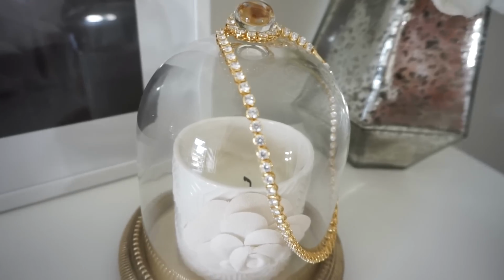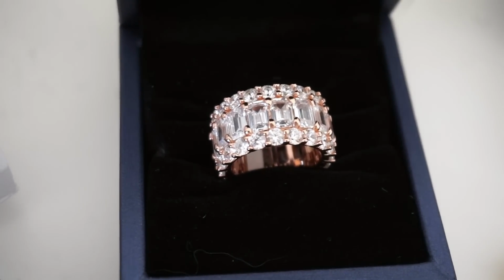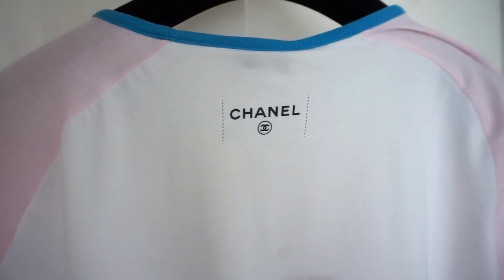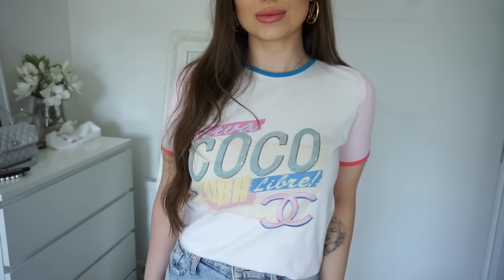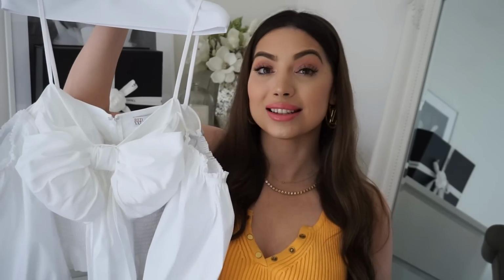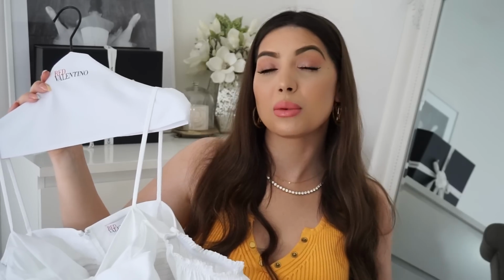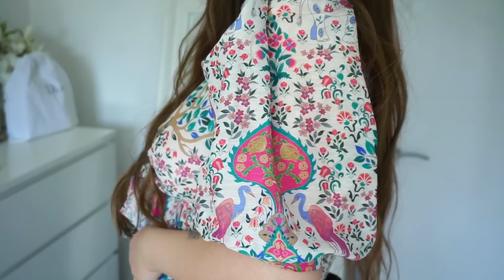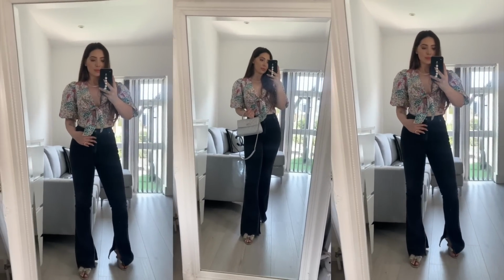More Amazing CHANEL Finds!!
ITALO JEWELRY

In this video:

Chanel Tshirt- brand new with tags

Valentino Top

Sandro Top

I'm wearing:

Zara top

Cartier Juste Un Clou yellow gold ring

Huda Beauty eyeshadows

Camera: Sony A5100
Editing: iMovie